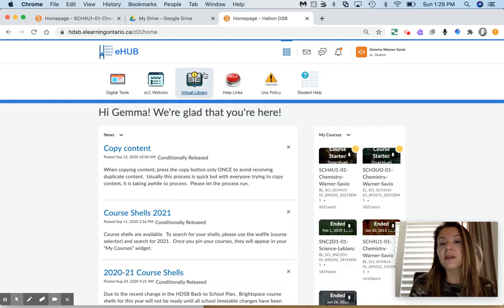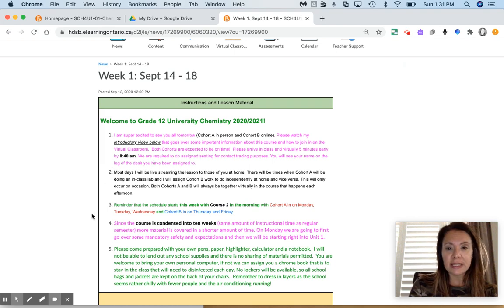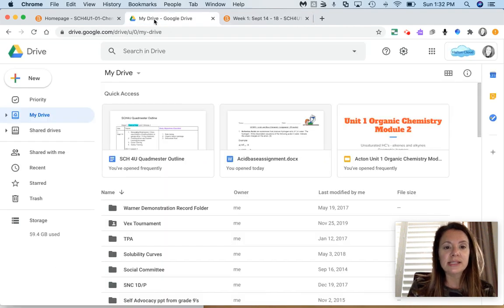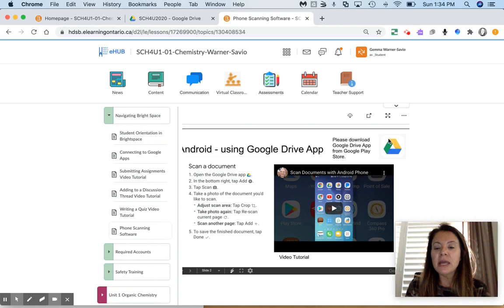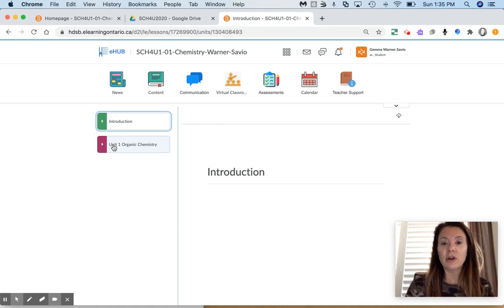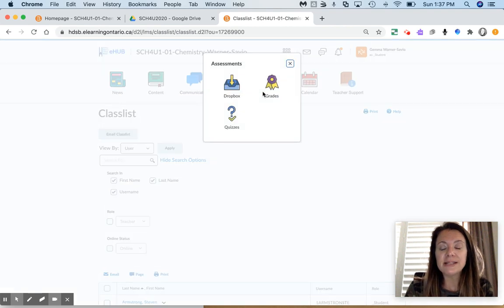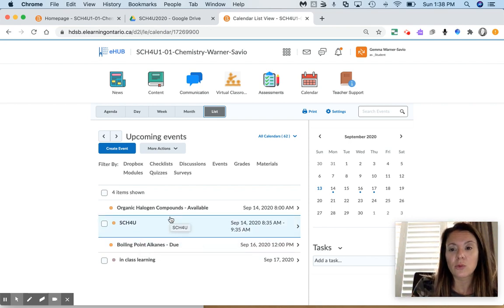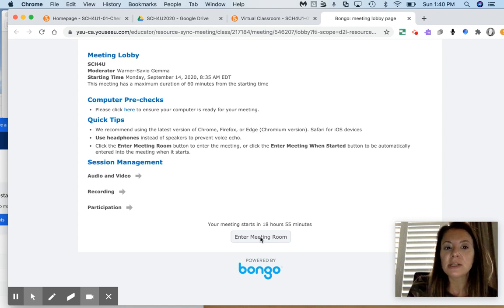SCH4U2020 Start Up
Intro on how to navigate our course page and what you need to do to get organized for success.